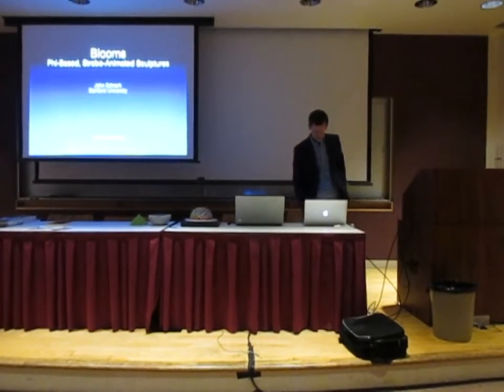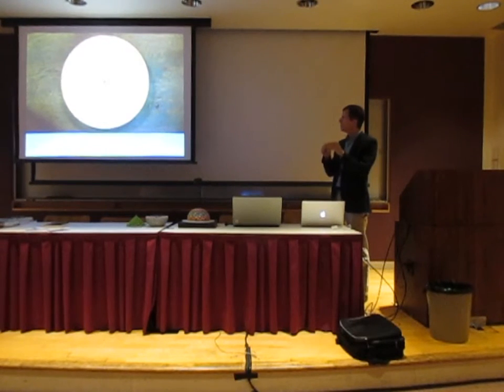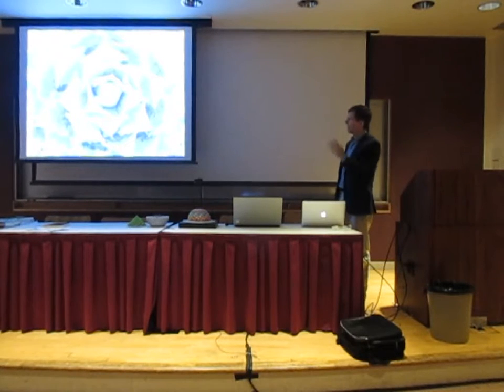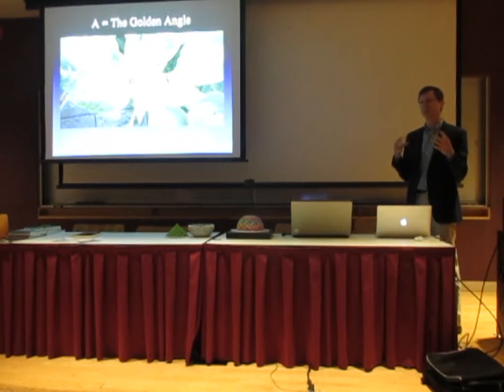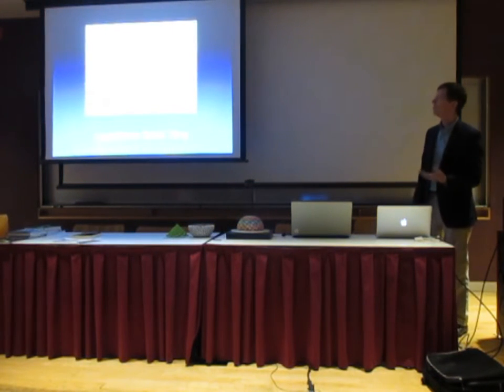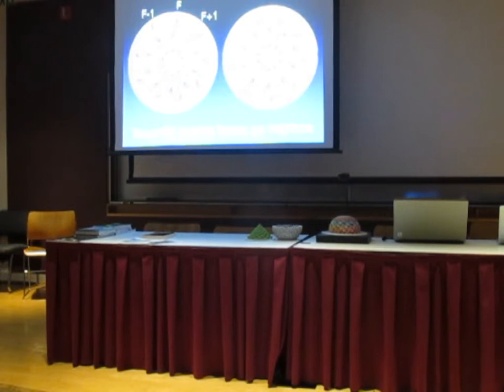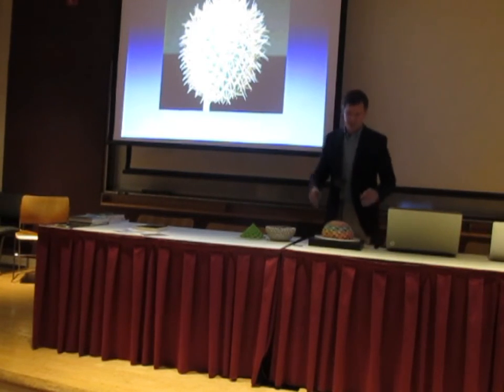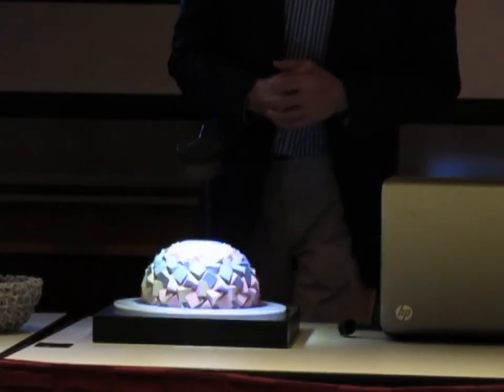John Edmark (Stanford Univ) on "Blooms: Phi-Based, Strobe-Animated Sculptures"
John Edmark (Stanford Univ) on "Blooms: Phi-Based, Strobe-Animated Sculptures" at a Berkeley LASER
The videos used in this presentation (not visible because of the room lighting) are in the order: